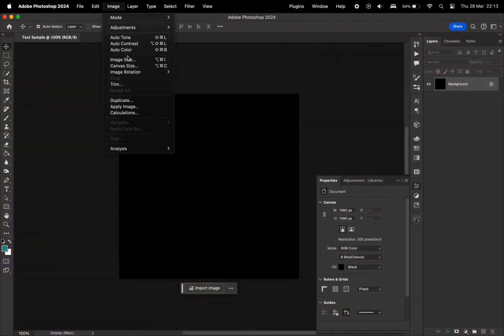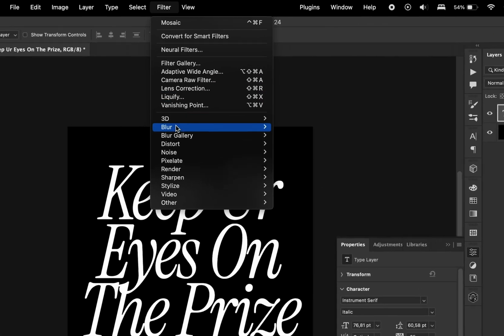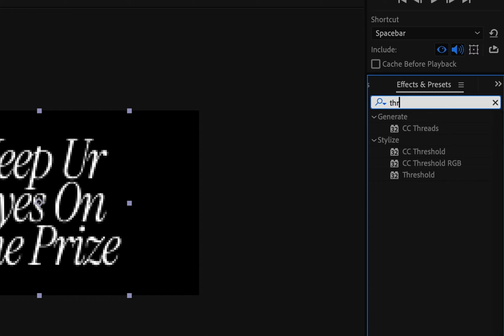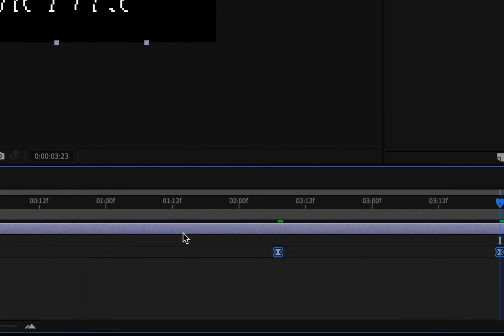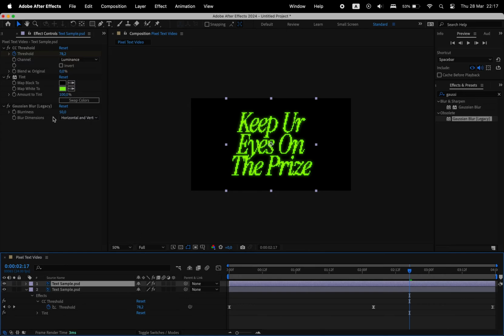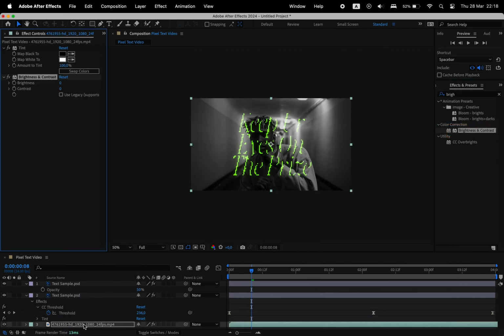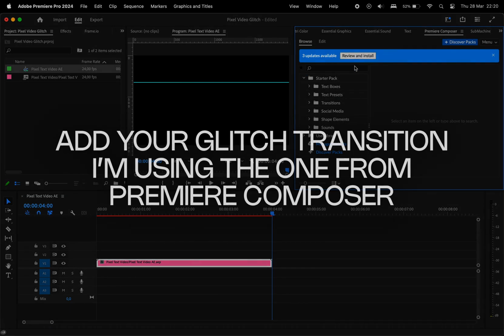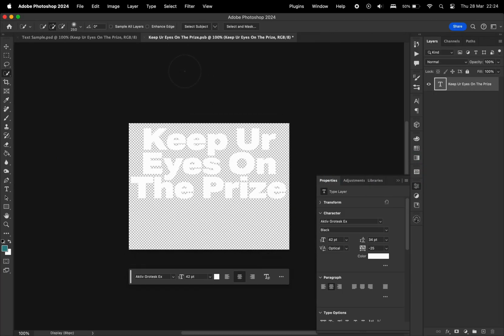How to Animate Pixelated Text using the Adobe Suite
In this video, I will show you how to use Adobe Photoshop in combination with After Effects and Premiere Pro to animate pixelated text. Hope this tutorial inspired you and I can't wait to see your results!

Timecodes:
0:00 - Intro
0:13 - Creating the Text in Photoshop
0:55 - After Effects
2:47 - Premiere Pro
3:15 - Extras
3:34 - Outro